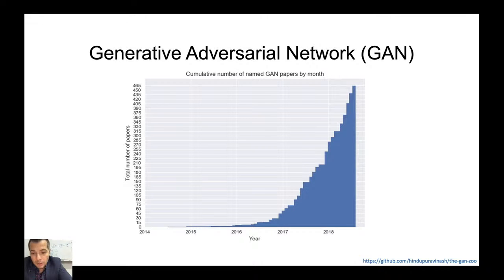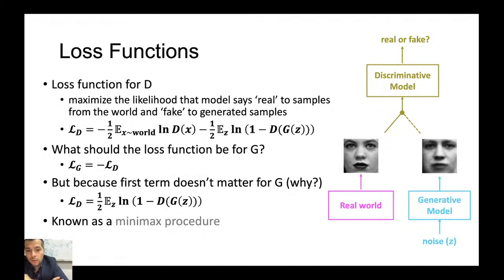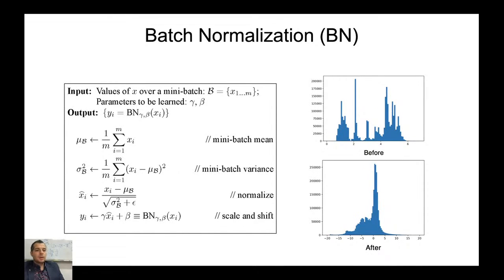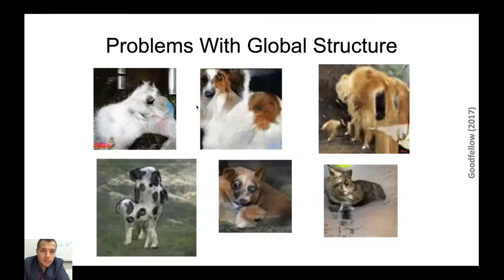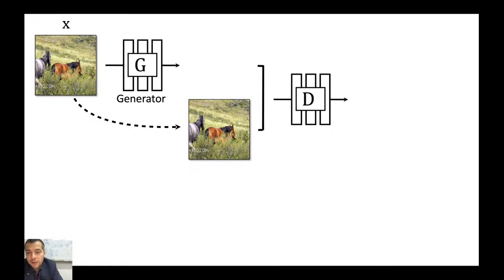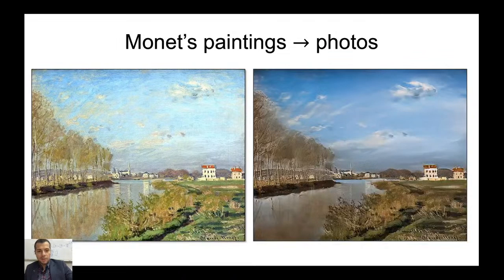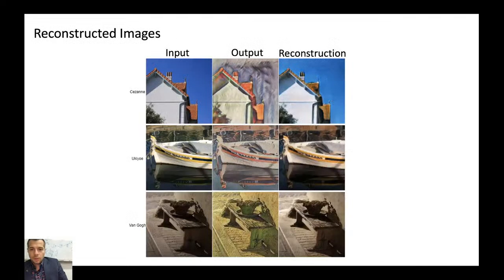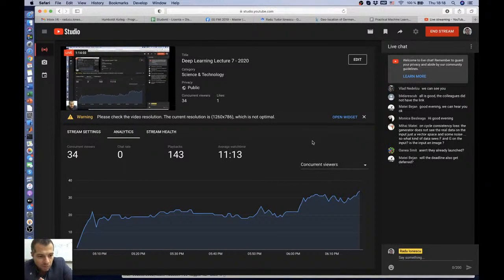Deep Learning Lecture 7 - 2020